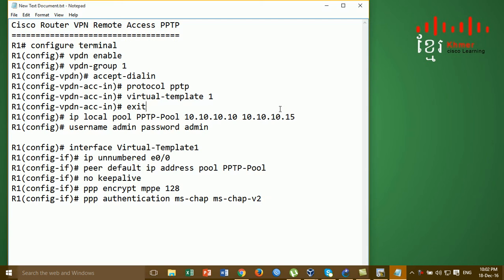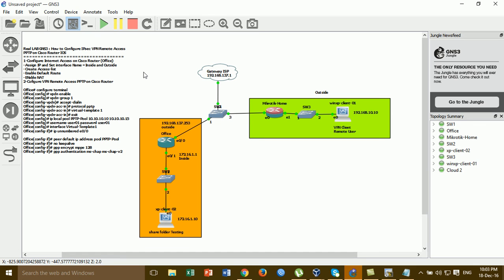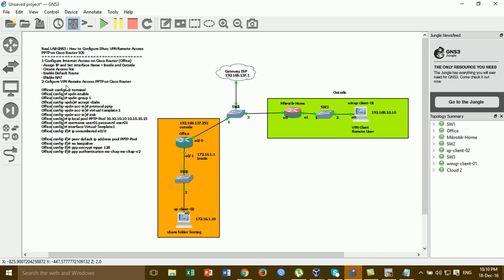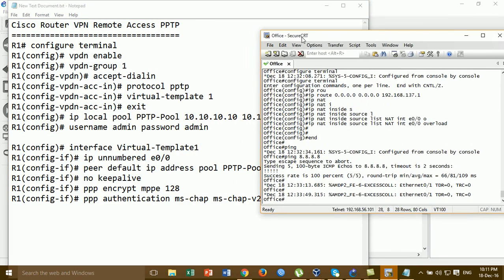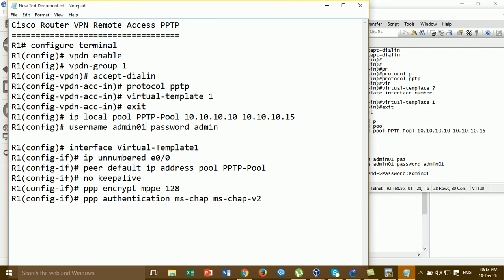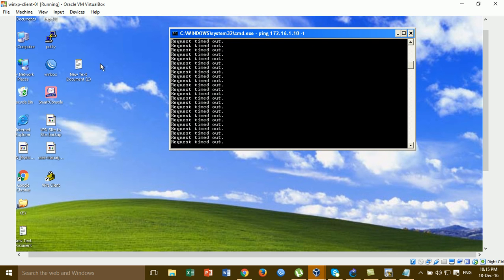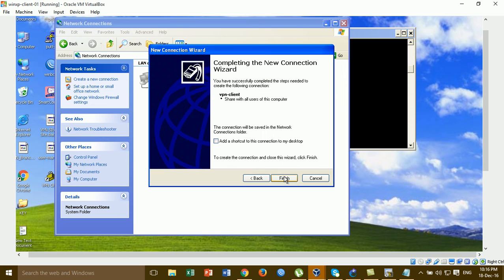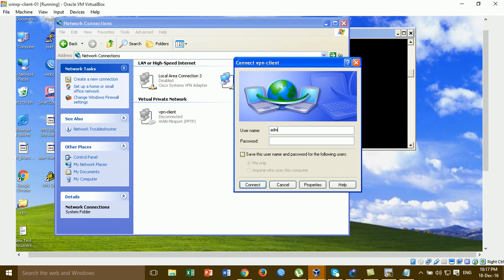Real LAB : PPTP Cisco Router VPN Remote Access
In this video i want to show all of you about : How to configure Cisco Router VPN Remote Access